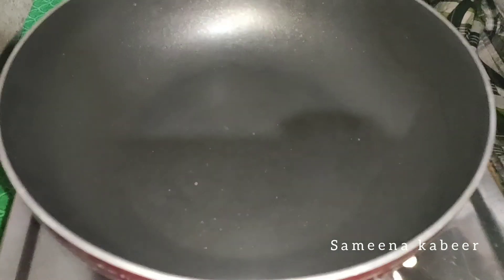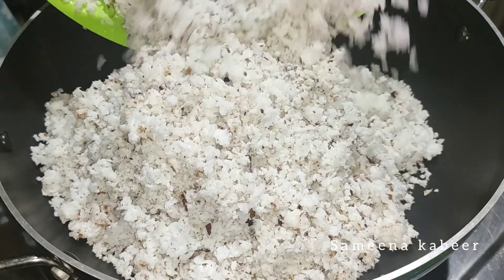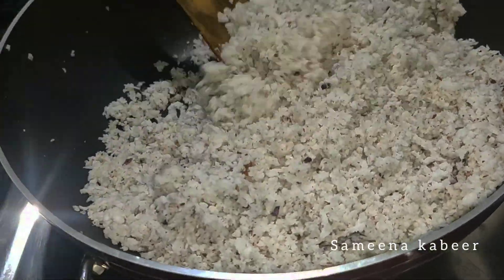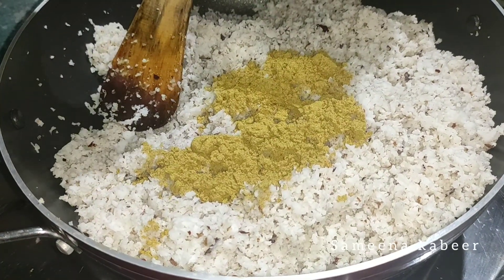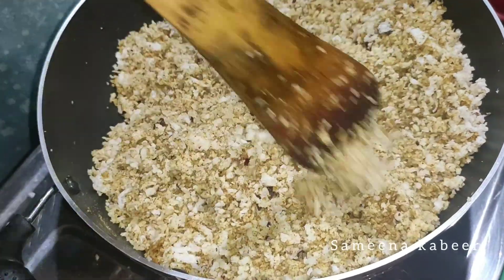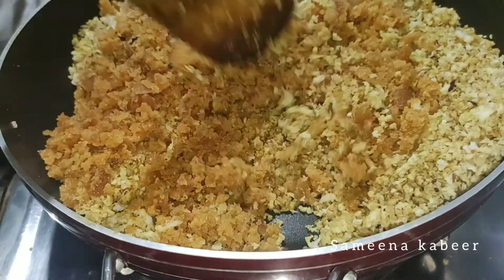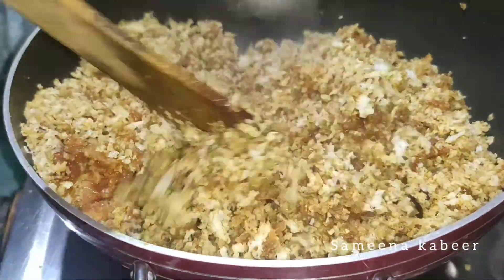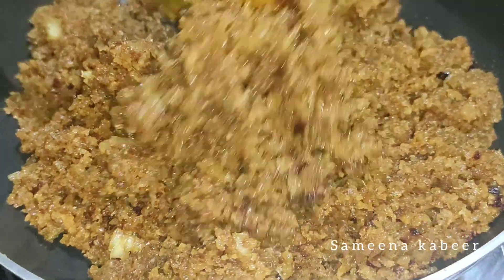Thenga marunnu# karkidaka special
Traditional thenga marunn
      ingredients
thenga 2ennam
sharkara 3 ach
thenga marunn 3ts poon(thenga marunn enn ayurvedic shopil chothichal kittunnathan # podiyayitum athallenkil athiladangiya sadanavum vangan kittum )